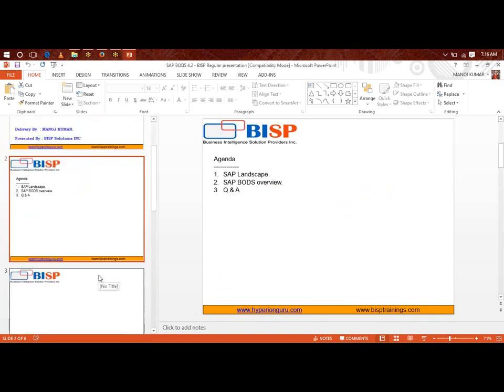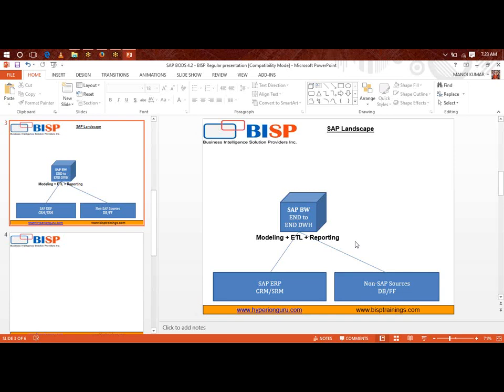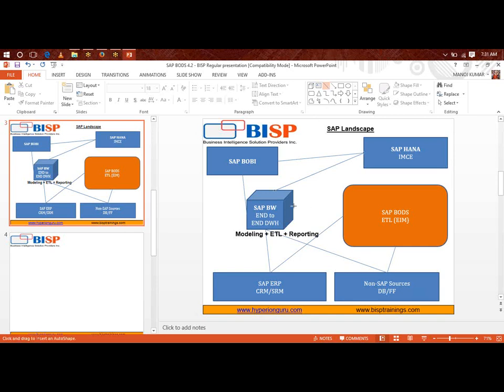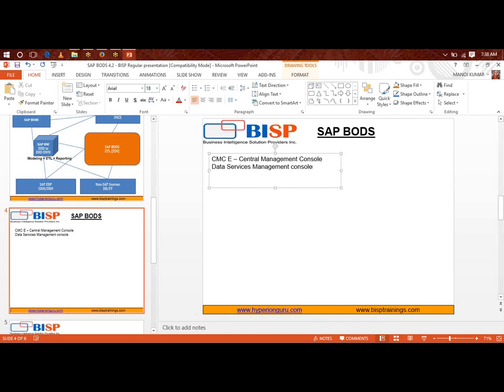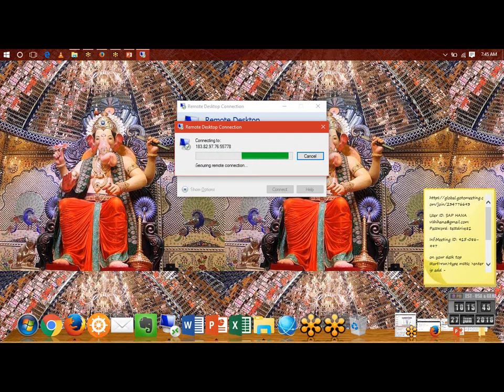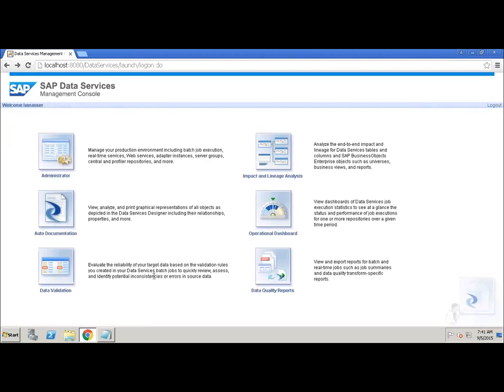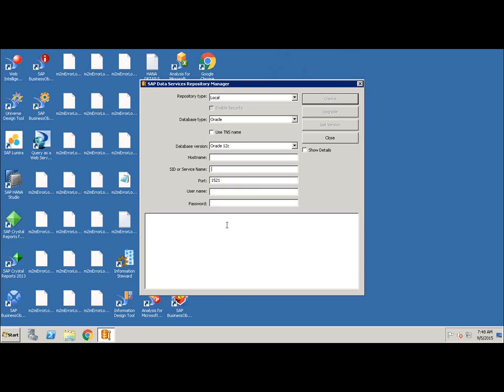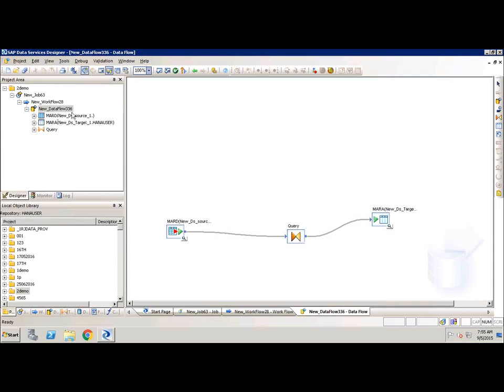SAP BODS Introduction SAP BODS Demo SAP BODS O